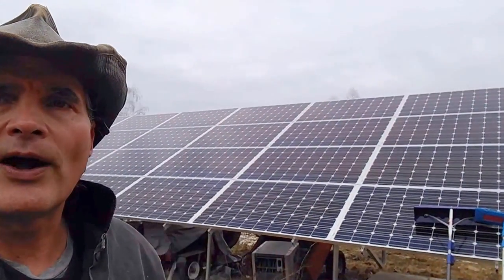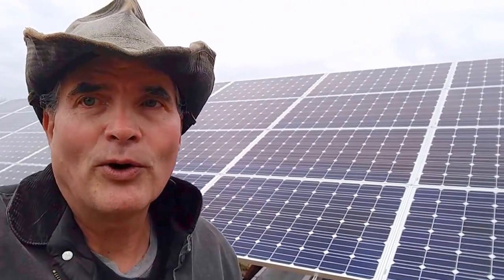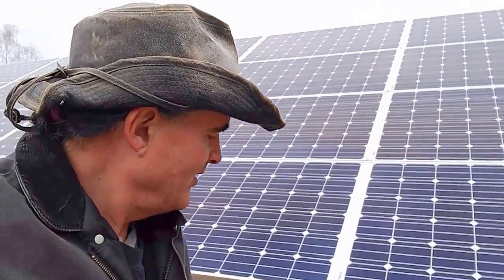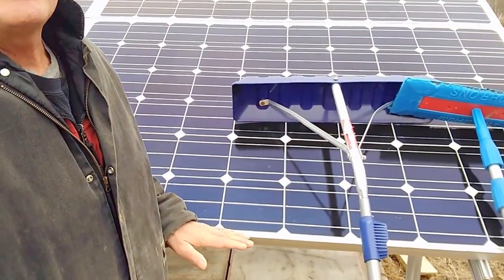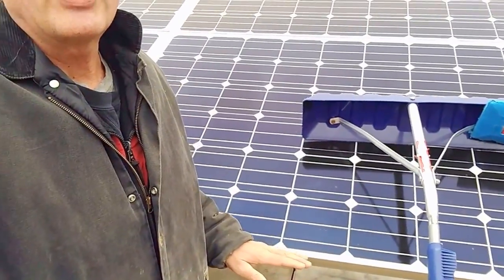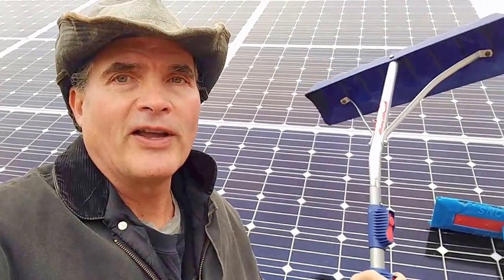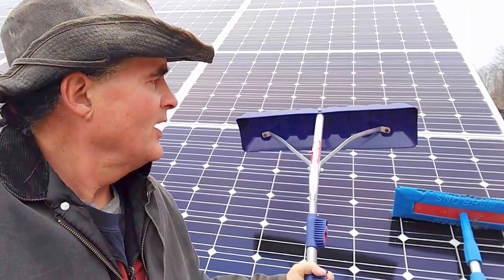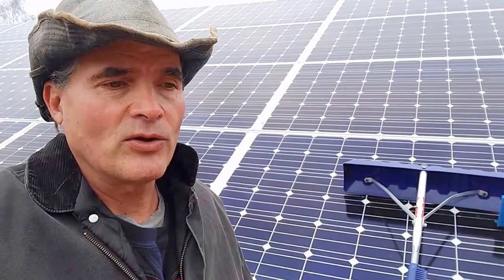Solar panels and snow removal, snow on solar panels, solar power in the winter, solar panels winter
Solar panels and snow removal, snow on solar panels

In this video I show you how I remove snow from a large rack-mount solar panel array.  We live in the center of the snow capital of the world. We are located north of Syracuse, NY and east of both Buffalo, N.Y., and Rochester, NY. So we have a couple of choices when it comes to snow, let it snow and leave it alone or go crazy and get a great workout. I show the equipment I use regularly to keep the panels cleared in the winter. I also offer advice on the height of the panel system if you are one of the rare birds that get a lot of snow.  So if you live in Syracuse area which always gets on the news when there is a 2 foot drop you don’t need to make the panel height recommendations that I made in the video.

This video was speedup and I added some nature sounds that I recorded on site to cover-up my grunts and groans while clearing off the panels.

Snow Brum
Telescoping Snow Shovel Roof Rake